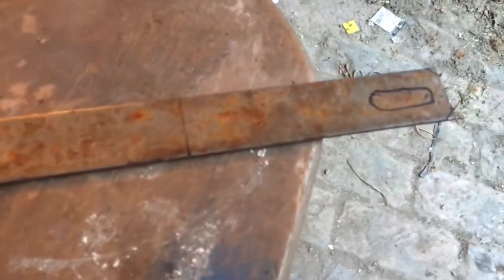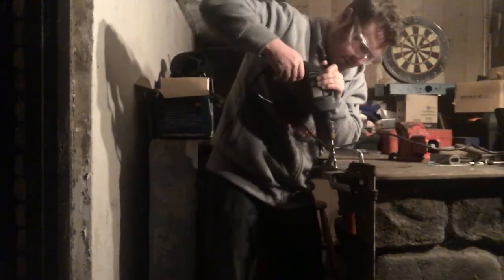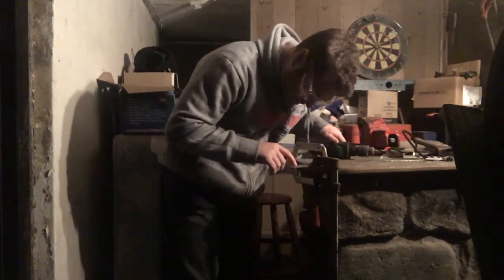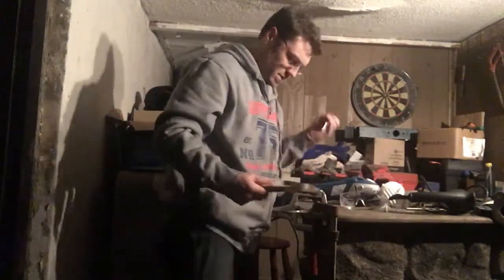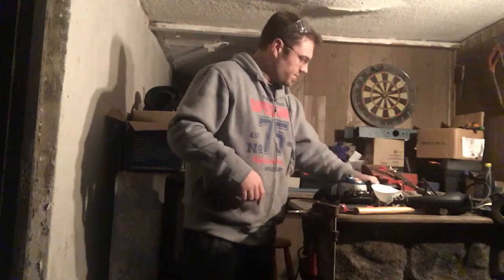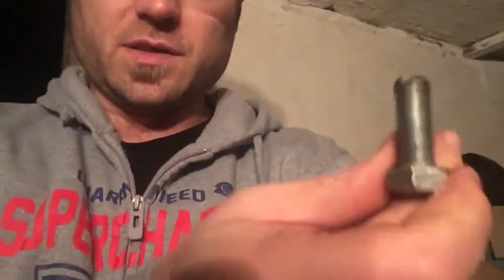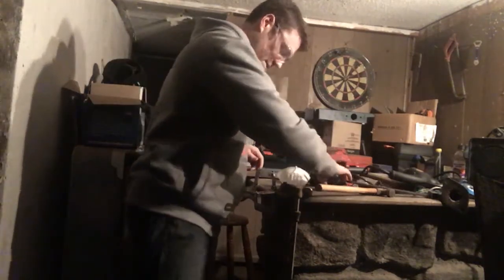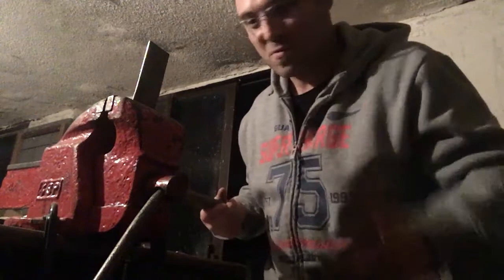Making Rough Metal Brackets - Mistakes in Drilling and Blacksmithing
Novice Smith, Rusty Pearson, tries his hand at creating brackets from scratch for his new brake drum forge. He make plenty of mistakes you can learn from along the way. Enjoy.